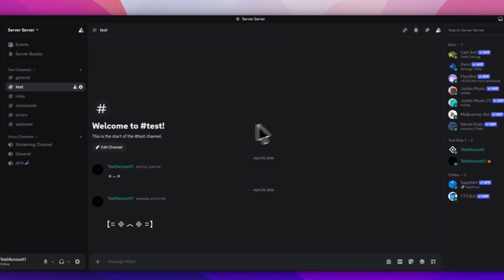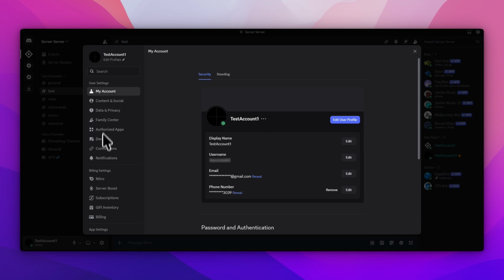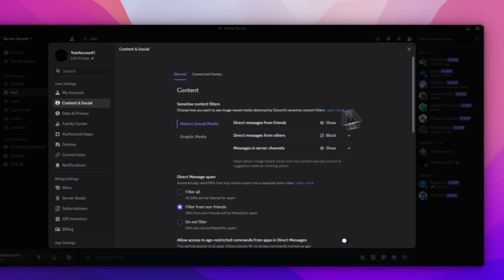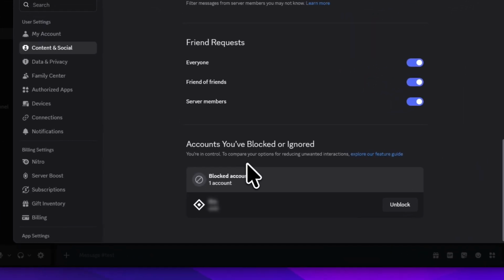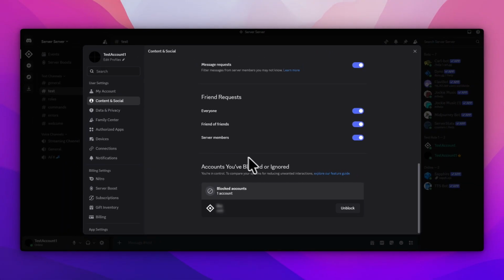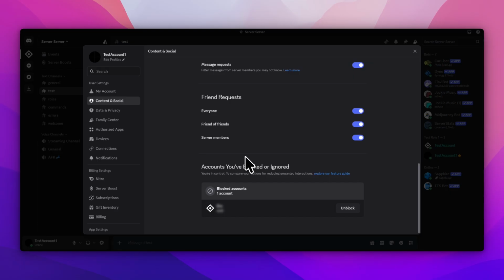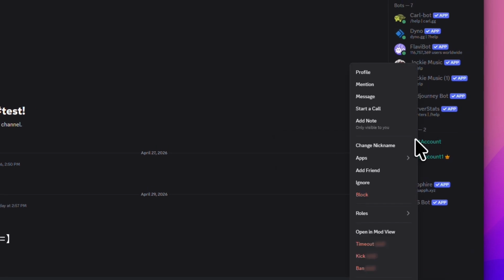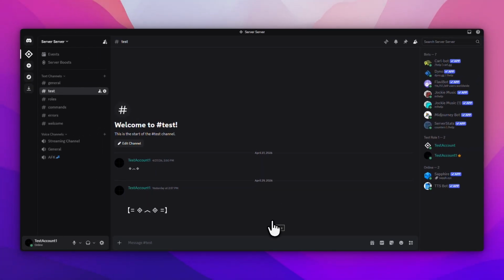How to See Blocked Users on Discord (Step-by-Step Guide)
Here’s how to see blocked users on Discord step by step.

In this quick tutorial, you’ll learn how to view your blocked users list in Discord. This includes opening User Settings, going to Privacy or Friends settings, and accessing the Blocked Users section. Follow this simple guide to manage and review who you’ve blocked on Discord.